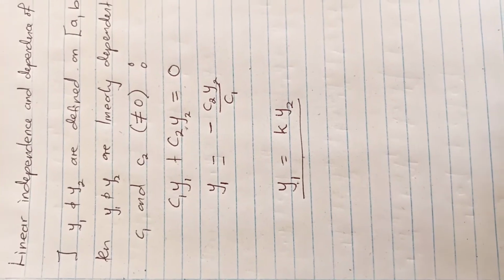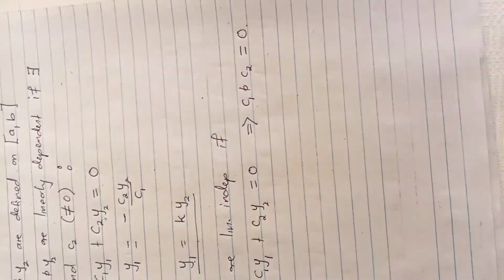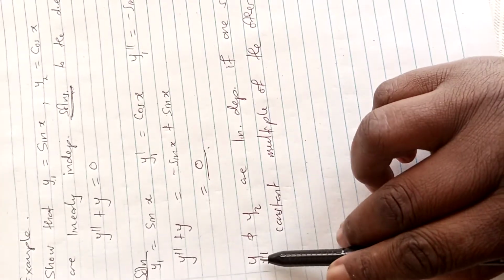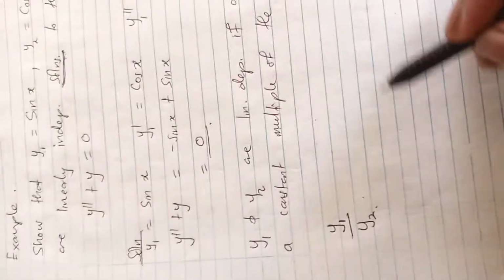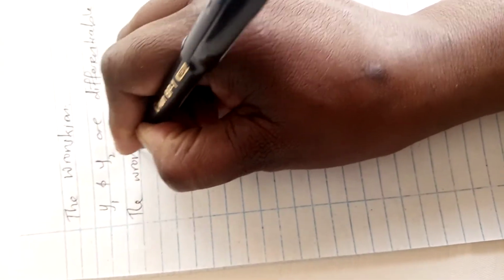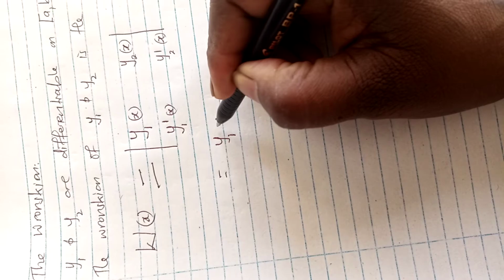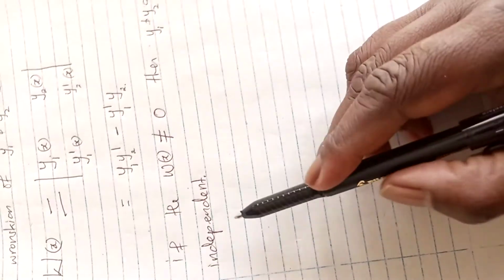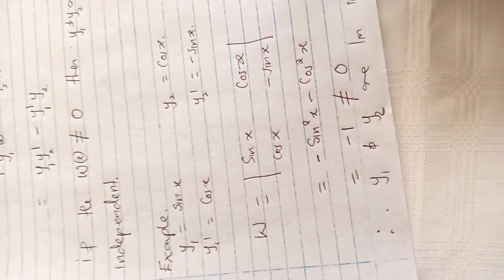Ch2 2 Linear independence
Linear dependence of solutions
Linear independence of solutions
The Wronskian as a test of linear independence.